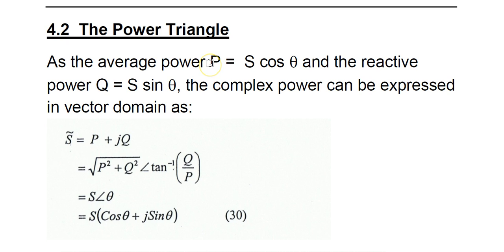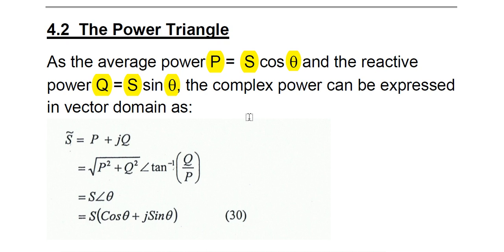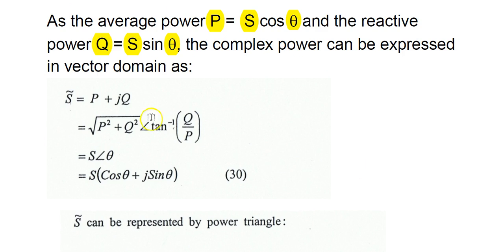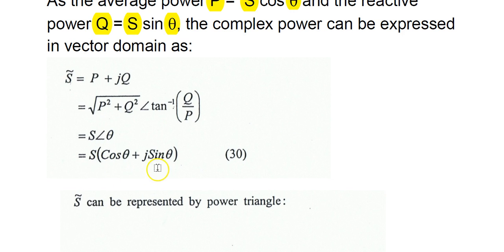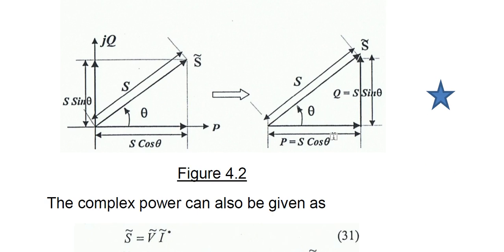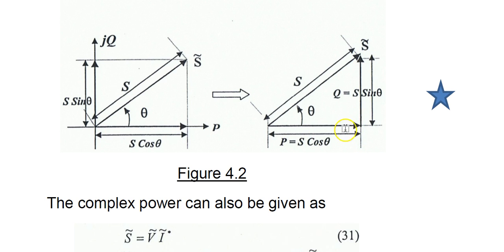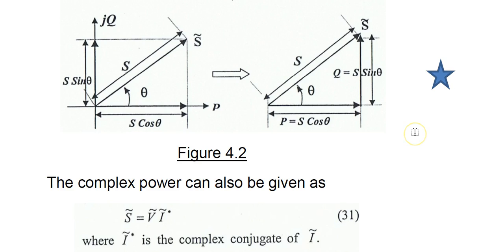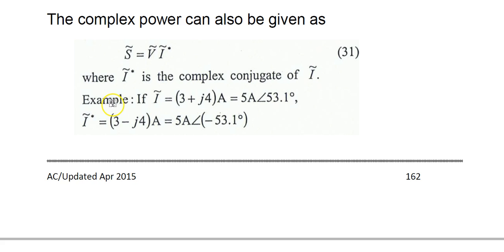4AC LECTURE T4 4 4 2 THE POWER TRIANGLE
4AC LECTURE T4-4 4.2 THE POWER TRIANGLE